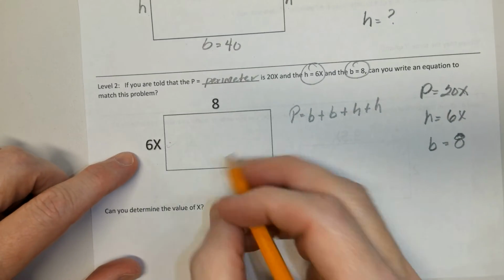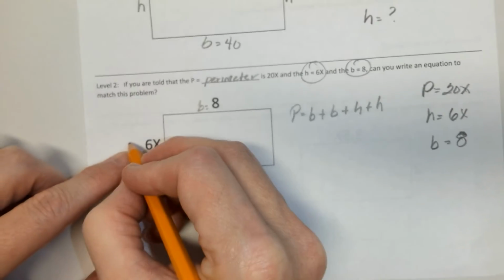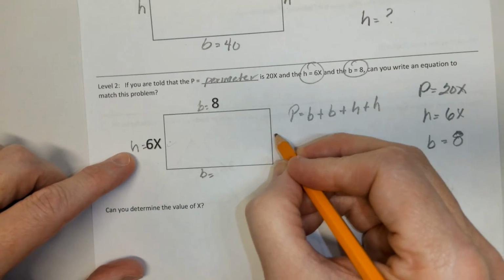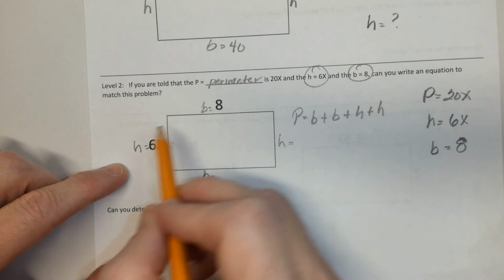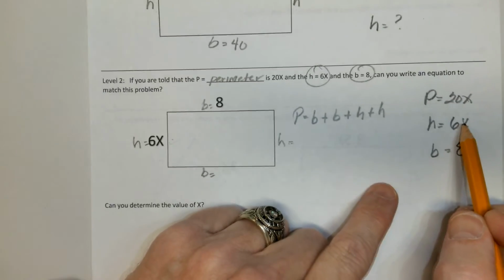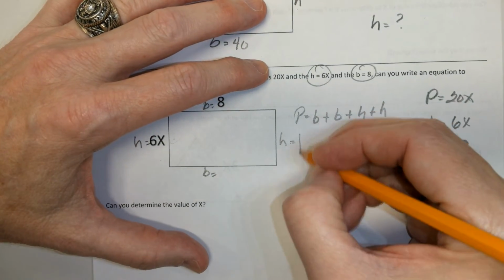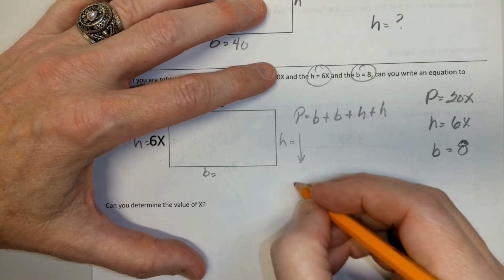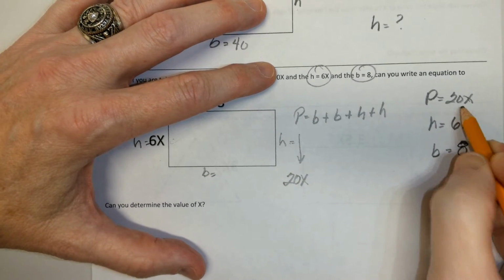DECODE Equations from Perimeter